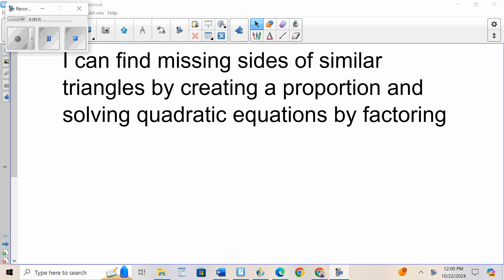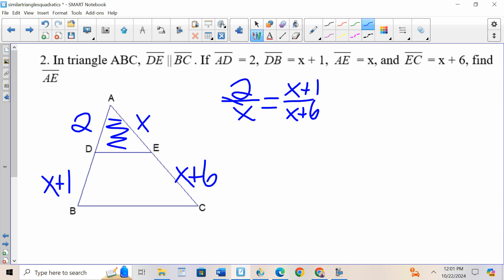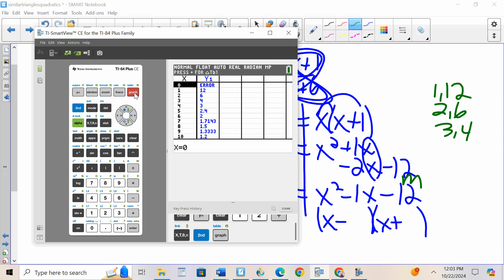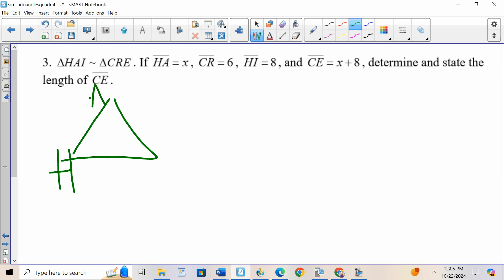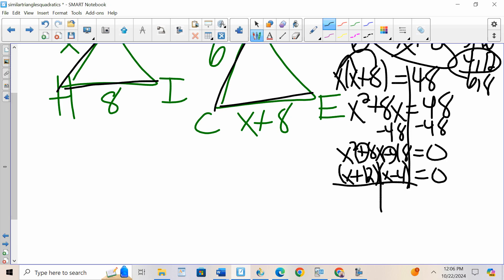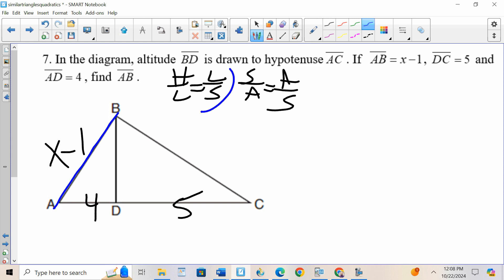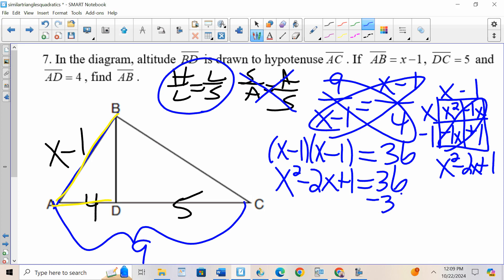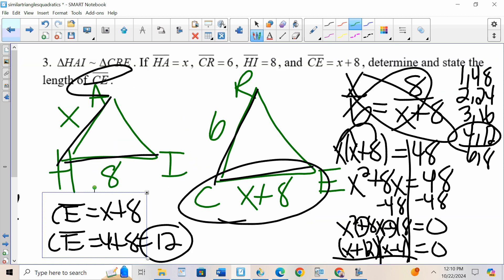Finding Sides of Similar Triangles with Quadratics